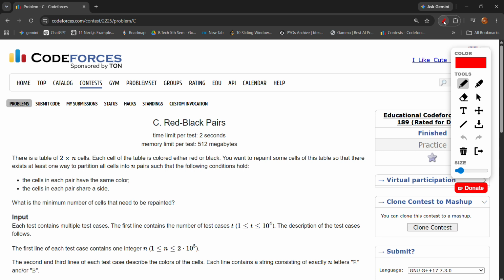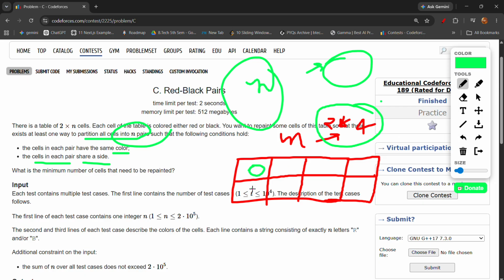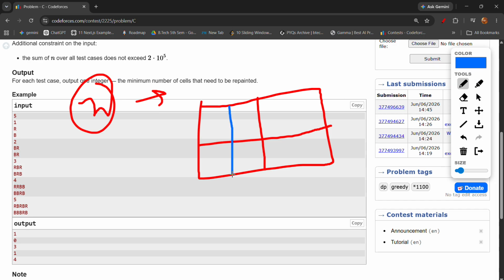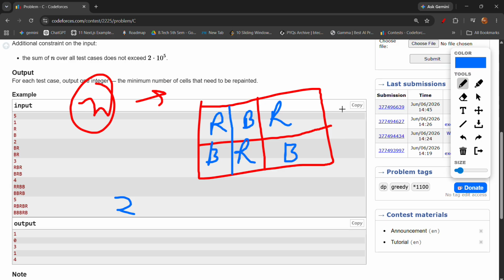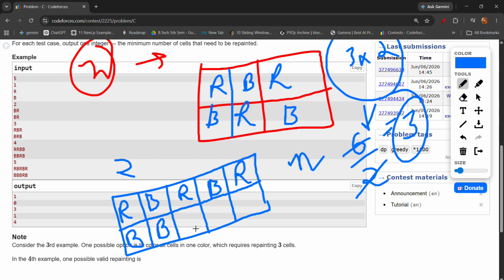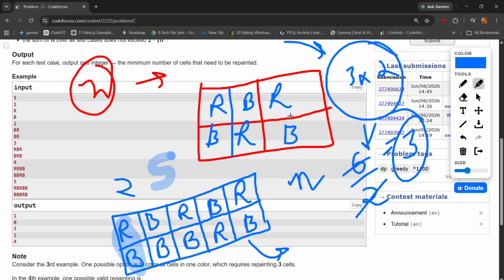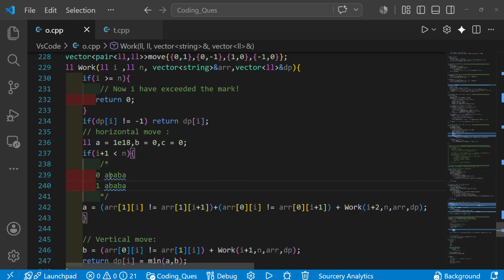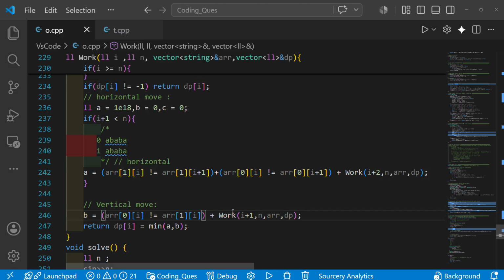C. Red-Black Pairs Educational Codeforces Round 189 (Rated for Div. 2)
Educational Codeforces Round 189 (Rated for Div. 2) PS -C